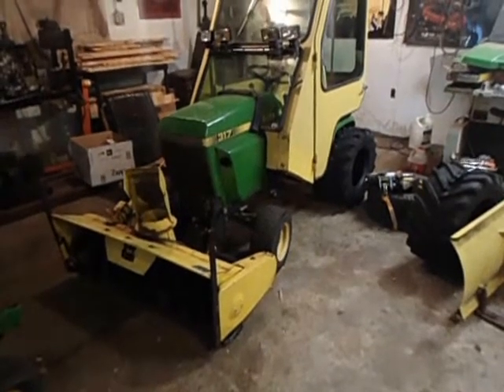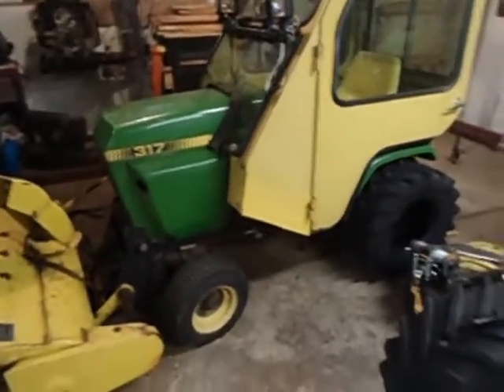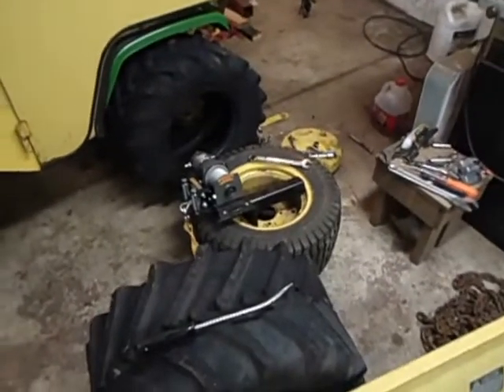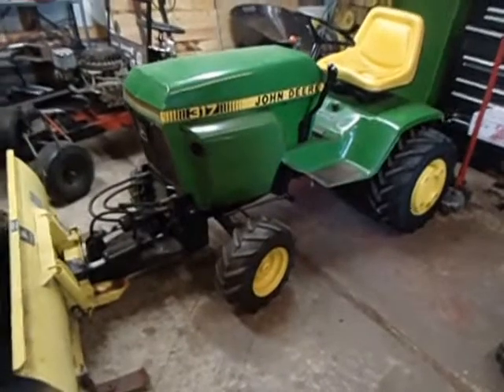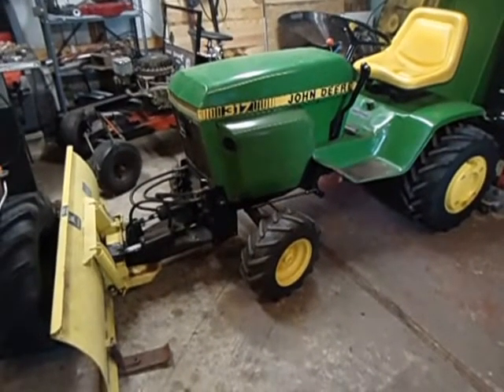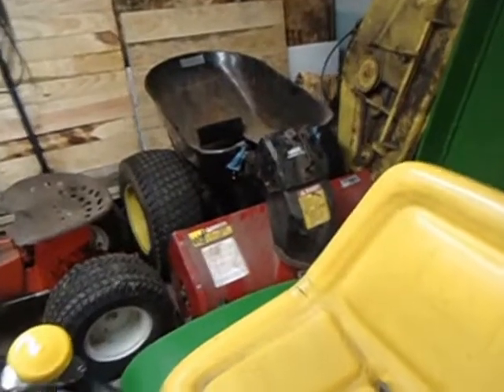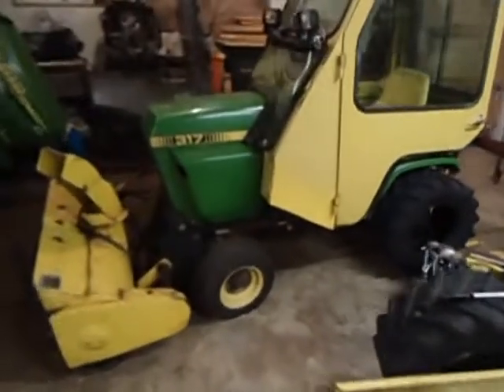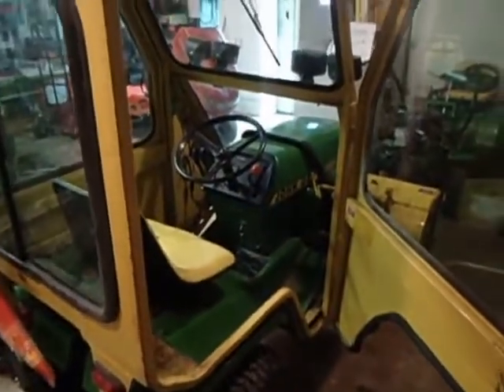JOHN DEERE 317 WITH COZY CAB AND SNOWBLOWER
MY JOHN DEERE 317'S. I GAVE $500 FOR THE CAB AND THE BLOWER AND ONLY HAD TO DRIVE 35 MINS FROM MY HOUSE. MY BEST PICK TOO DATE!